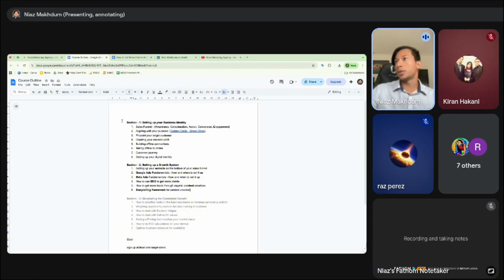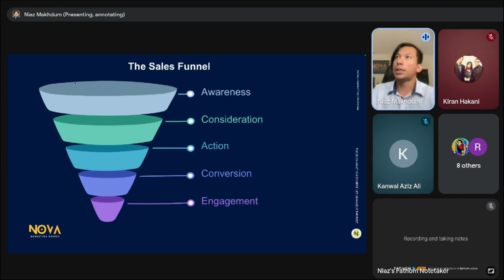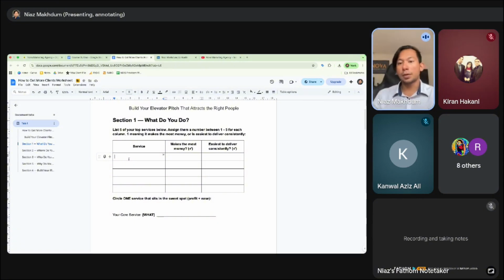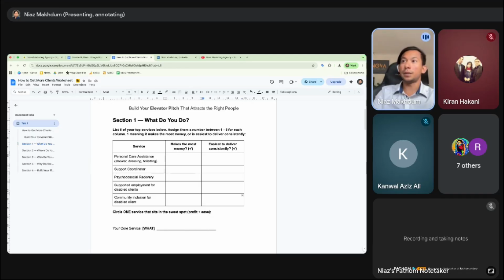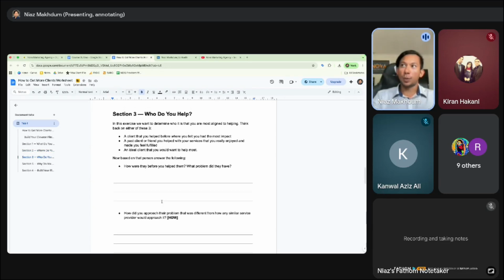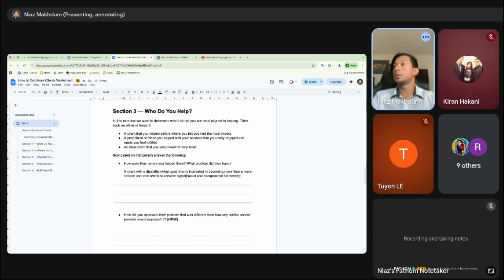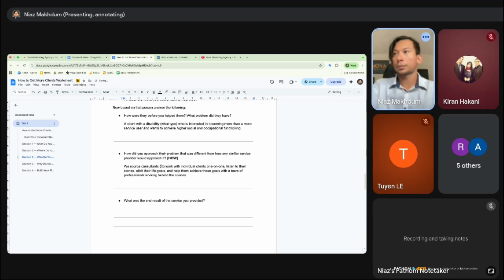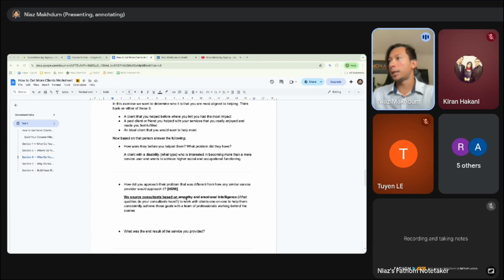How to Get More NDIS Clients: Marketing Foundations for Service Providers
In this live NDIS marketing workshop, Niaz Makhdum from Nova Marketing Agency walks through the foundations NDIS providers need to attract more of the right clients.

This session focuses on one of the biggest issues many service providers face: not knowing how to clearly explain what they do, who they help, where they operate, and why people should trust them.

Inside the workshop, we cover:

How the NDIS client journey works
The sales funnel from awareness to referrals
Why clarity matters more than complicated marketing tactics
How to define your core service
How to choose the right service area
How to identify your ideal client
How to explain your “why”
How to build an elevator pitch for your NDIS business
Why offline relationships and online presence need to work together

You will also see live examples of how to turn a broad NDIS service into a clearer, more specific message that helps potential clients and referral partners understand exactly who you support.

At Nova Marketing Agency, we help purpose-driven service businesses get seen, build trust, and consistently attract the right clients through clear messaging and simple, effective marketing systems.